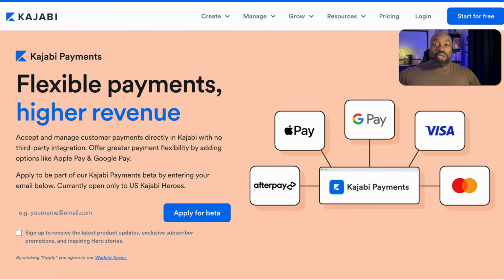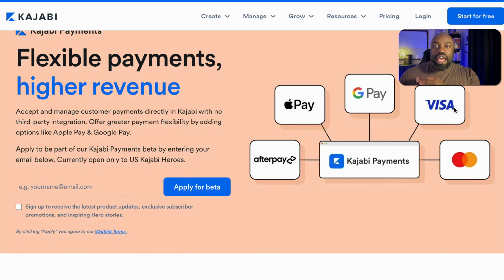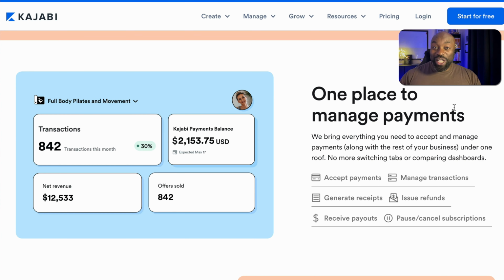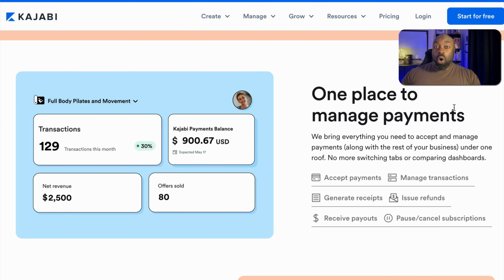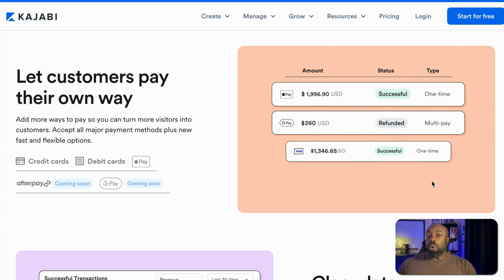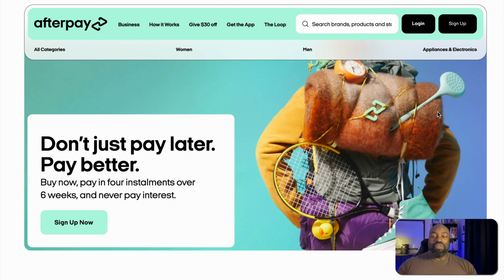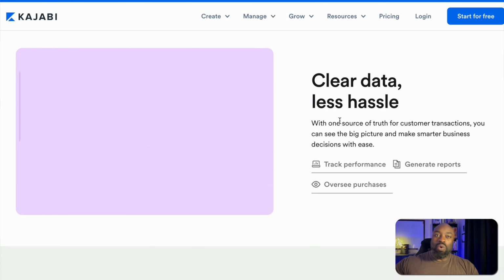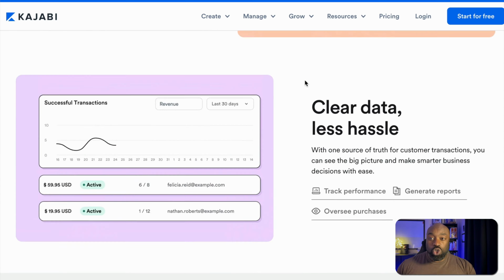NEW Kajabi Payment Alternatives BETA Launch! 🌟